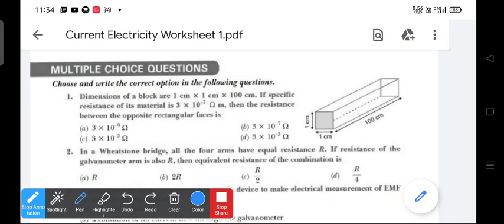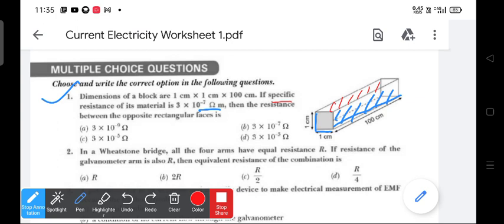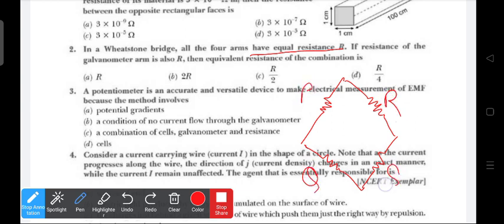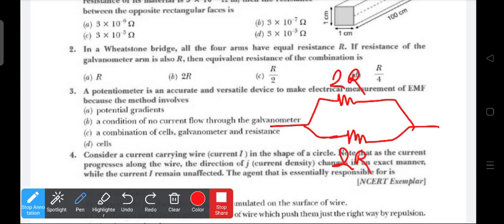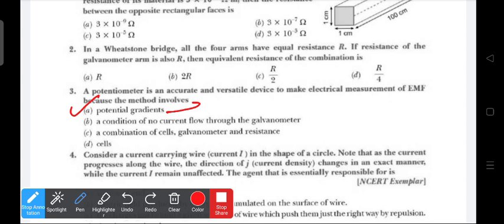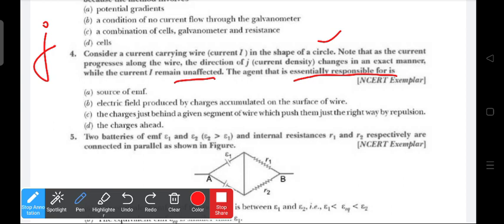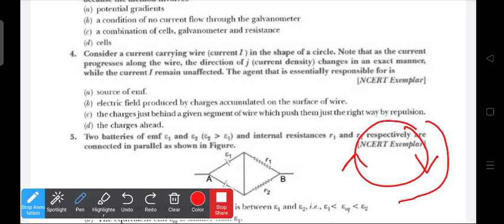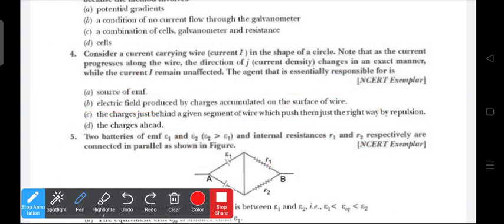Class_12_Current Electricity worksheet discussion